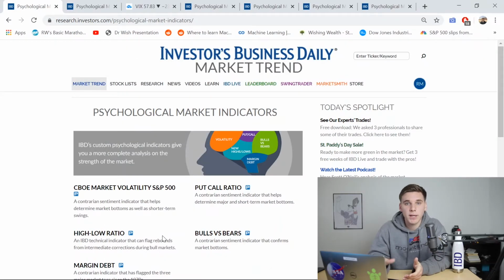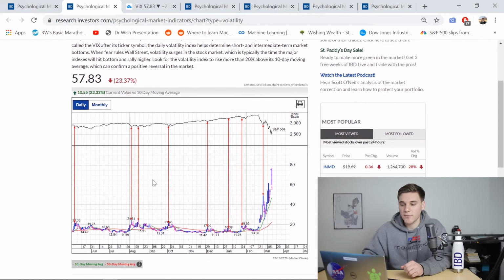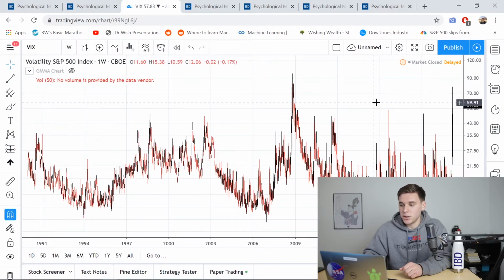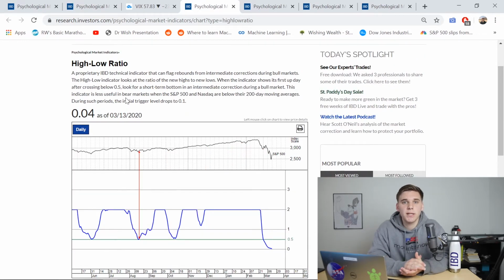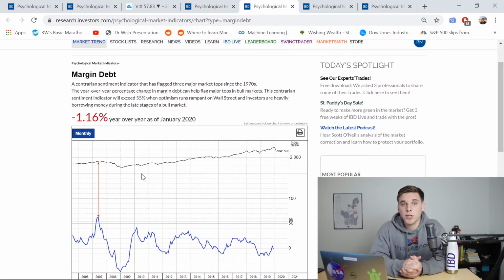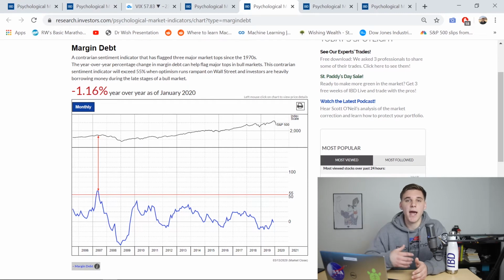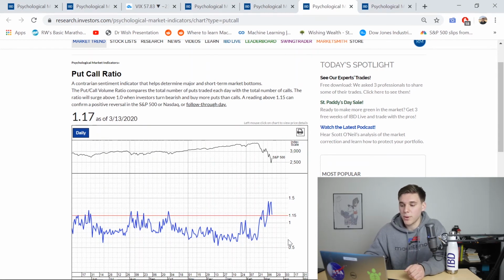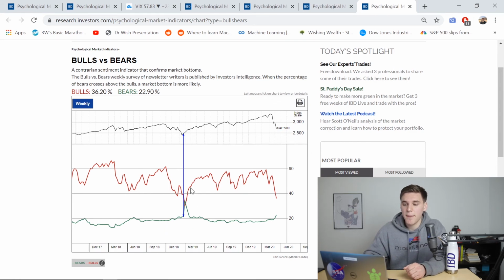Best Psychological Market Indicators | IBD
In this video I talk about the psychological market indicators that I use from Investor's Business Daily. These are most useful in confirming market bottoms during corrections.